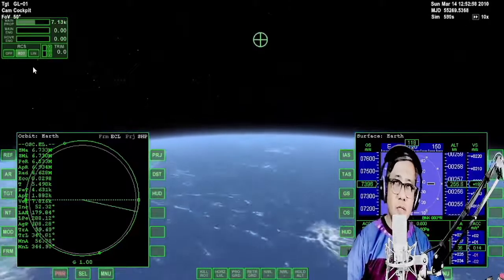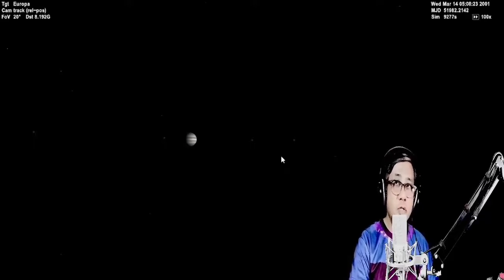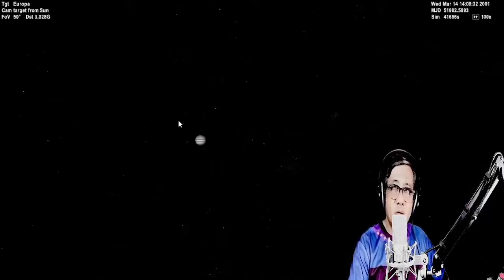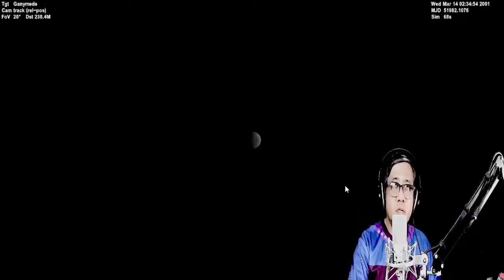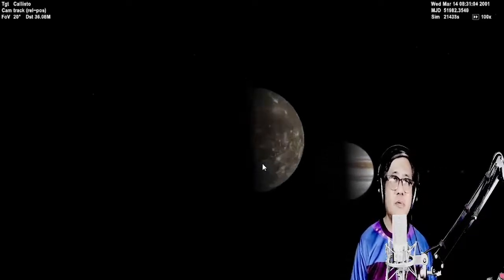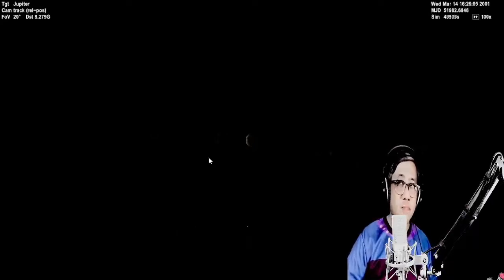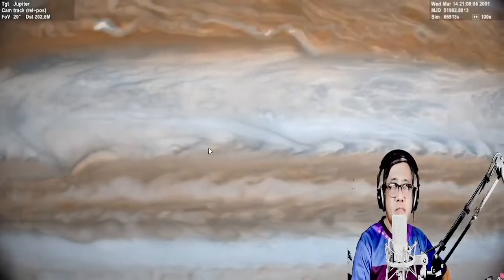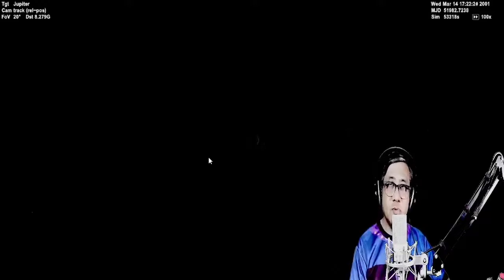TOUR OF JUPITER WITH THE GALILEAN MOONS USING "ORBITER"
Greetings mga KA SPACERS watch this fascinating space vlog on visiting the four Galilean moons Io, Callisto, Europa and Ganymede plus a quick visit to Jupiter using this app called "Orbiter".